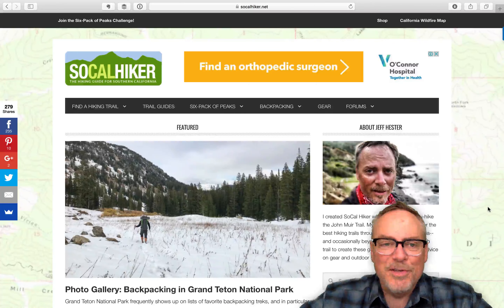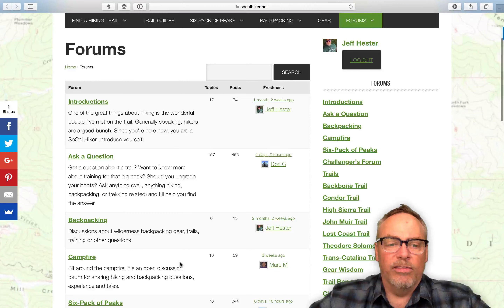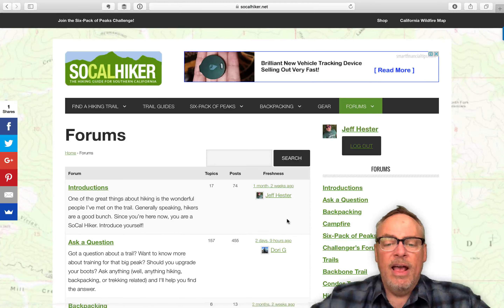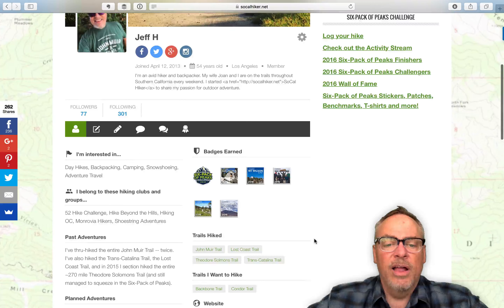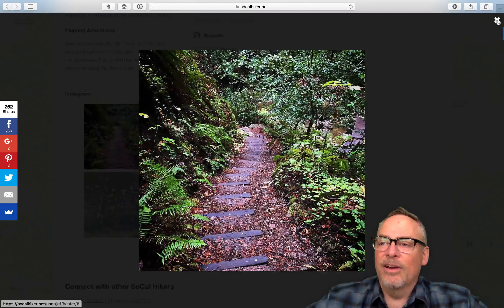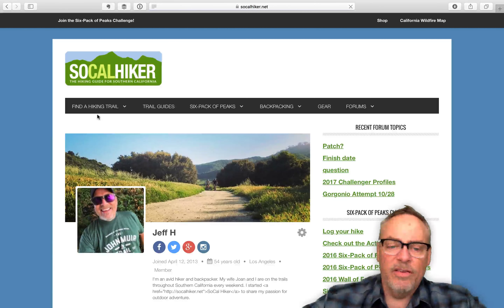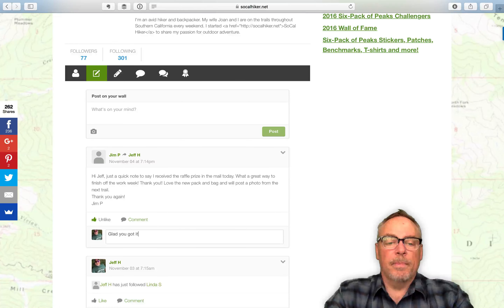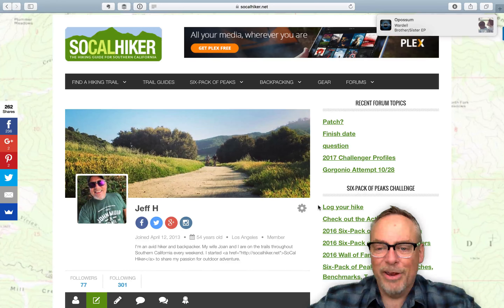SoCalHiker Profile Tricks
A few little tricks that you can do with your SoCalHiker profile that will help you connect with the community.